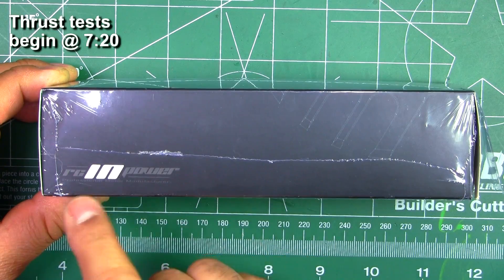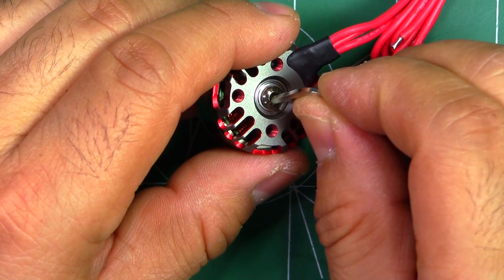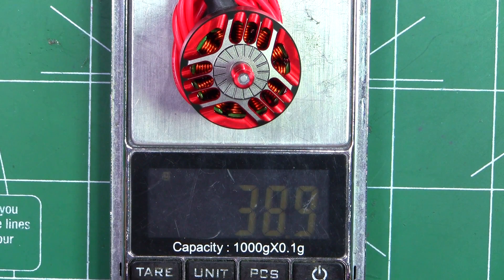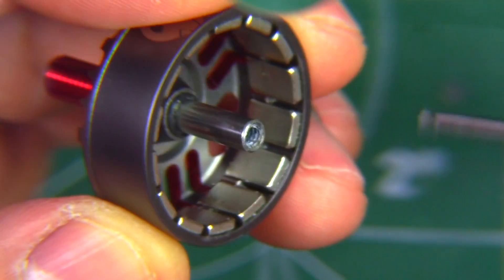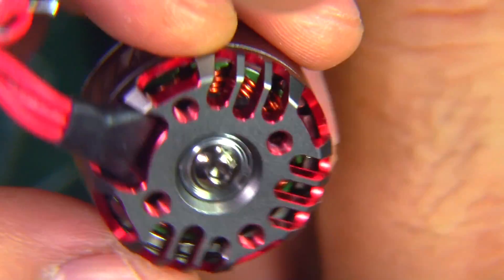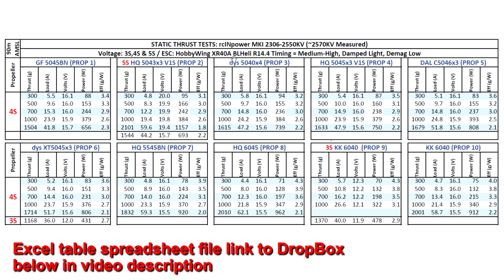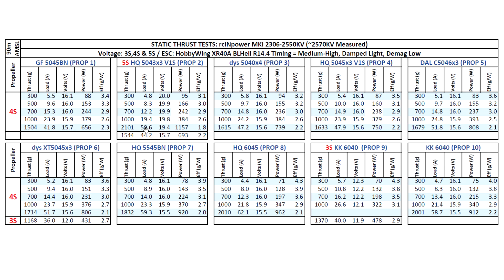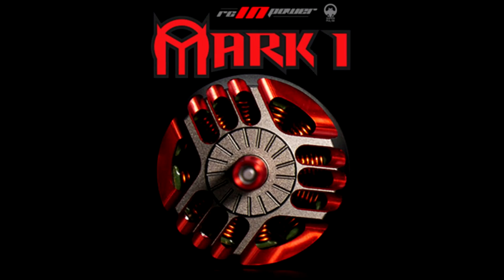rcINpower Mark I 2306-2550KV Thrust Tests - Titanium Main Shaft!